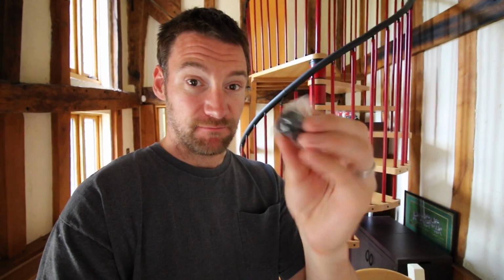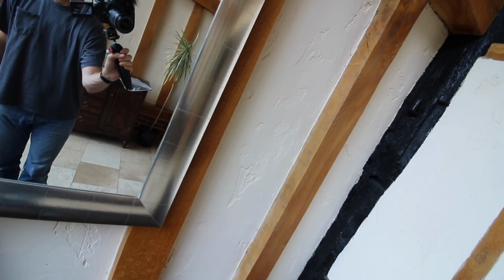Back to Running - Ouch and Model 3 #1